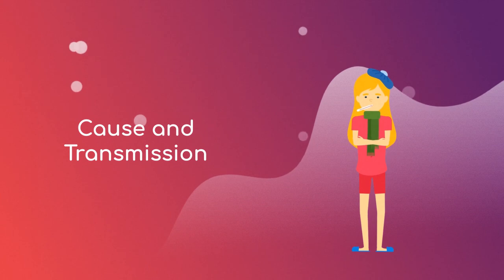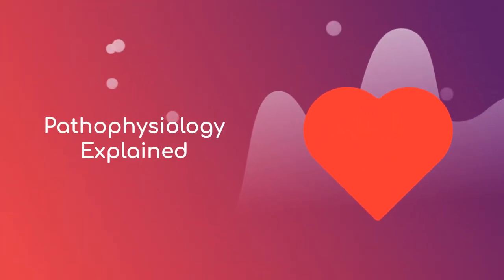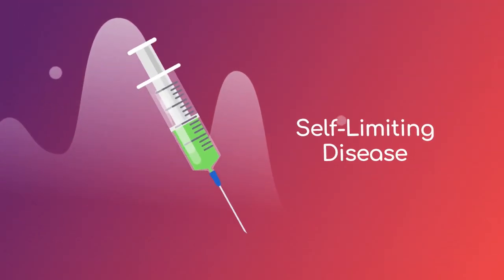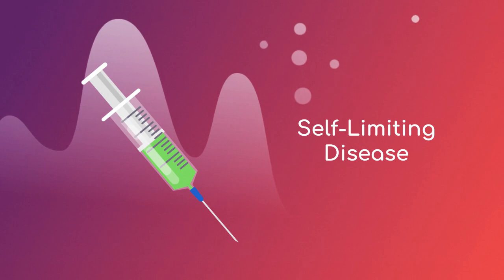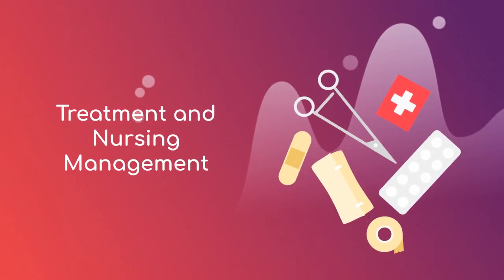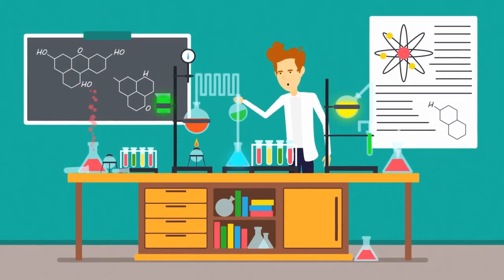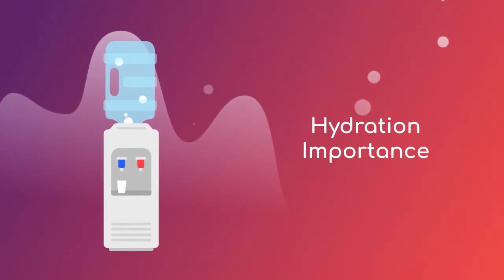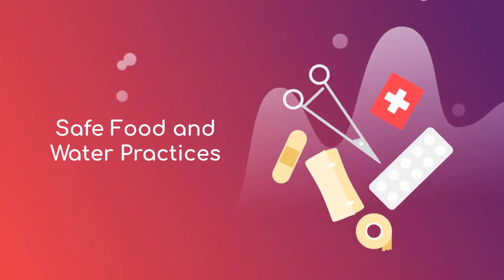Hepatitis A Explained | Causes, Symptoms & Nursing Management, Pathophysiology & Care PlanNursing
Welcome to Simple Learning Hub, your nursing education companion! 👩‍⚕️💉
In this video, we’ll cover Hepatitis A in simple, easy-to-understand language.
Perfect for GNM, BSc Nursing, and paramedical students!
You’ll learn:
✅ Definition & Transmission
✅ Causes & Risk Factors
✅ Pathophysiology (simple explanation)
✅ Signs & Symptoms
✅ Diagnostic Tests
✅ Nursing Management
✅ Prevention Tips
🎯 Learn smart, not hard — only with Simple Learning Hub!